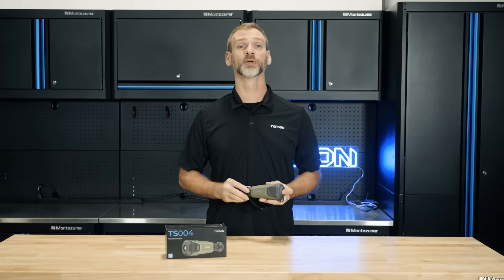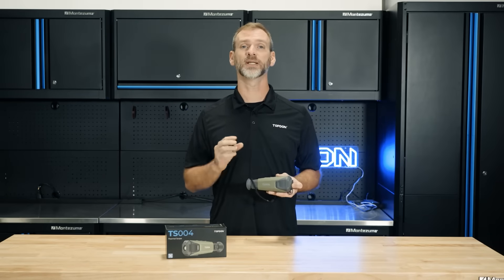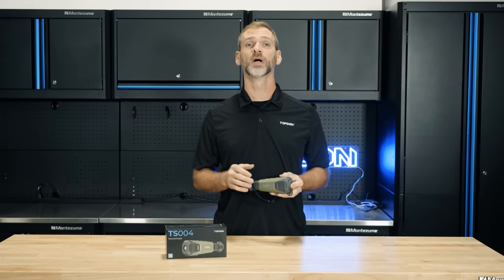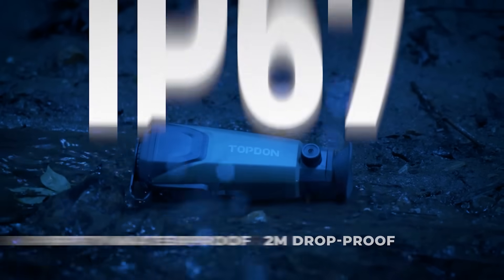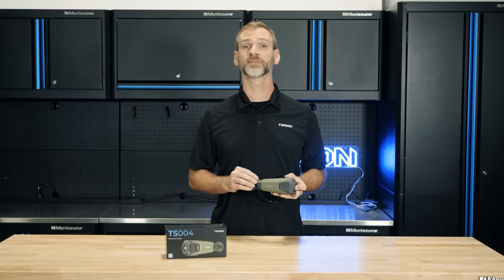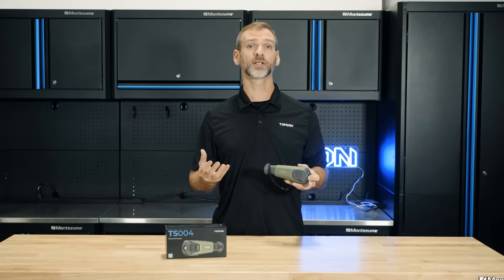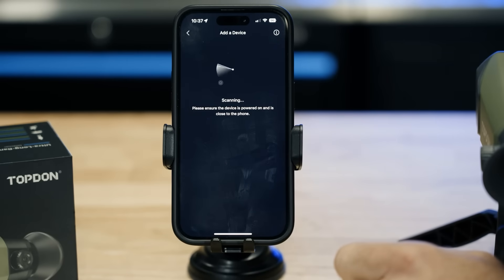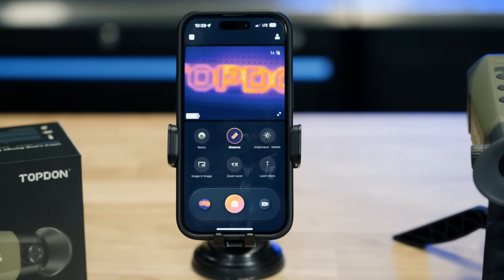TOPDON TS004 Overview | Thermal Imaging Monocular | Be Bold, Go Wild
Embark on wild adventures with the TS004, a thermal imaging monocular engineered to reveal the unseen, even in total darkness. Boasting a 13mm lens, it spots targets up to 450 yards (410 meters) away. With a recognition range of up to 100 yards (91 meters), it sees through fog and dense vegetation, revealing wildlife, people, and objects with ease.
Enjoy clear thermal images with its high IR resolution of 256*192 and a smooth 50Hz refresh rate, delivering delicate details of your surroundings. Built tough for rugged terrains, its IP67 waterproof rating ensures durability in any environment, from muddy trails to dense jungles. With over 11 hours of battery life, it's your trusty companion for extended adventures.
Tailored for outdoor enthusiasts, farmers, and zoologists alike, the TS004 empowers you to observe wildlife, navigate trails, camp under the stars, or conduct search and rescue missions with confidence.